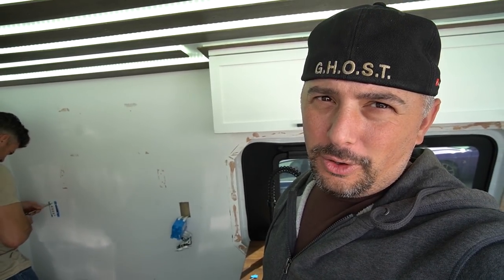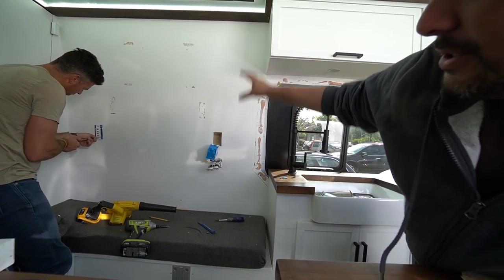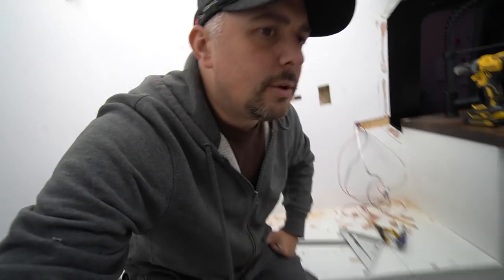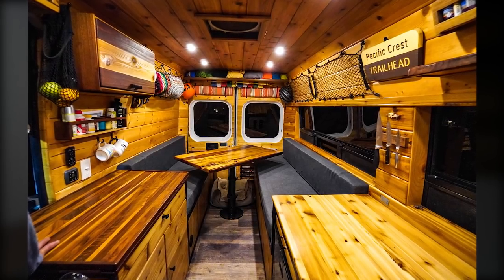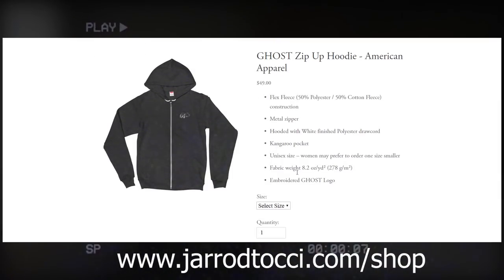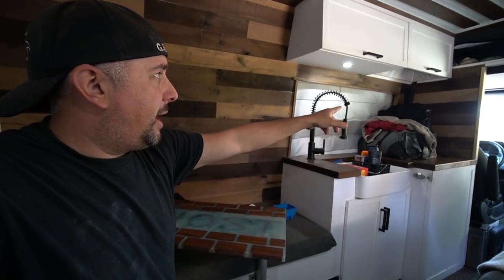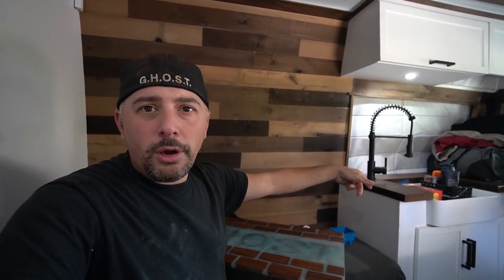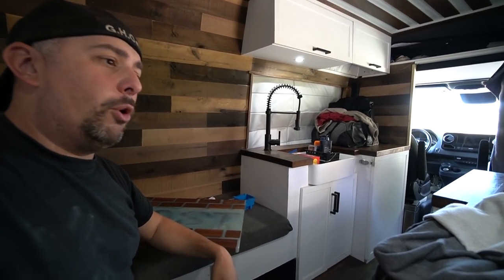How to Install Barn Wood in a Van - Accent Wall Warms up the Space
Been wanting to change my massive blank white wall since I "finished" my van build. After living in the van for months I landed on the pallet wall look which I'm very happy with. I wanted to do this for so many reasons to show how easy it is to change something in a van build and give it a totally new feel if needed.